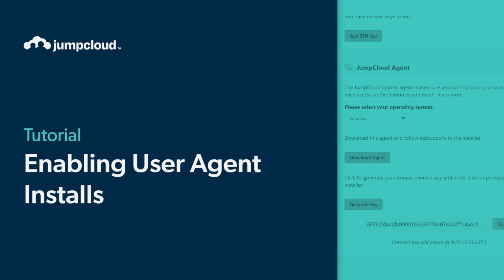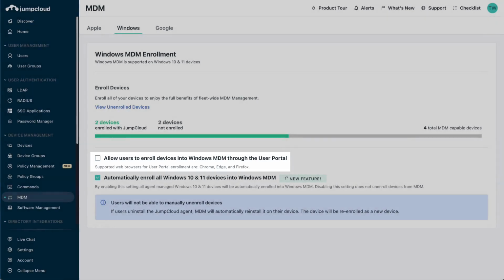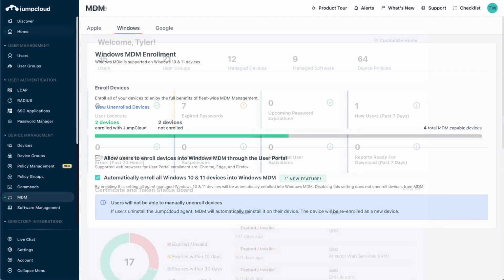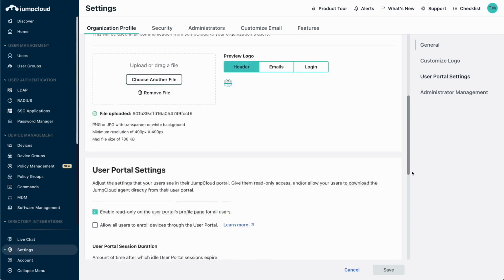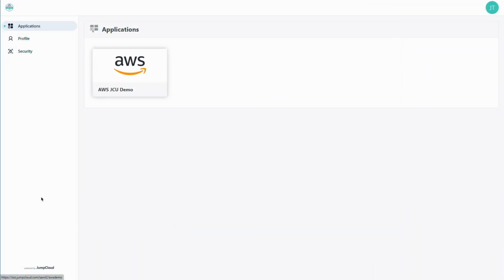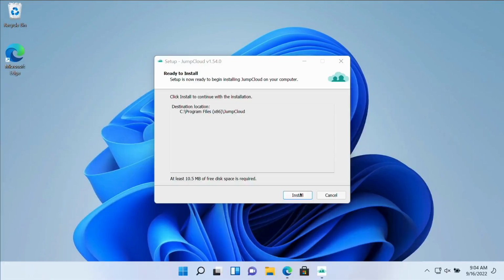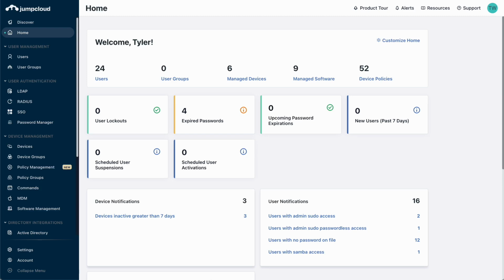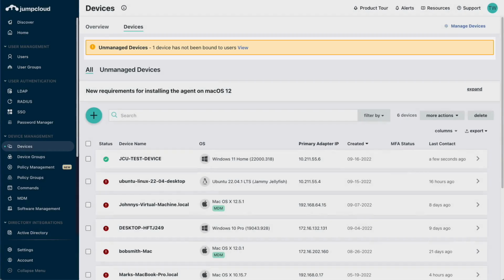Enabling User Agent Installs | JumpCloud University Tutorial (2024)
In this tutorial, you will see how to allow end users to install the JumpCloud agent and add the device to your JumpCloud organization.

To discover more resources checkout JumpCloud University where you’ll find courses, tutorial videos, engaging guided simulations, and end user content.